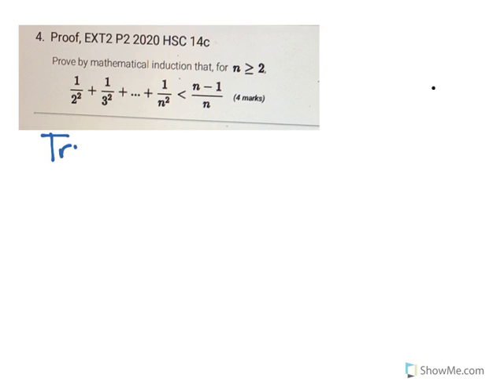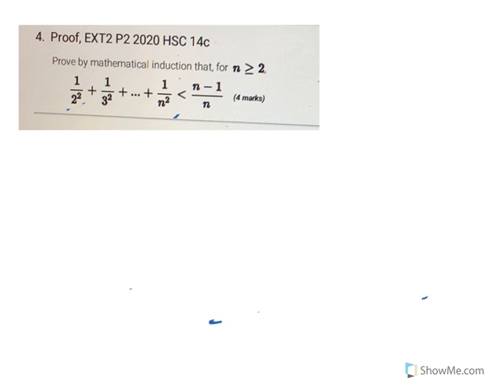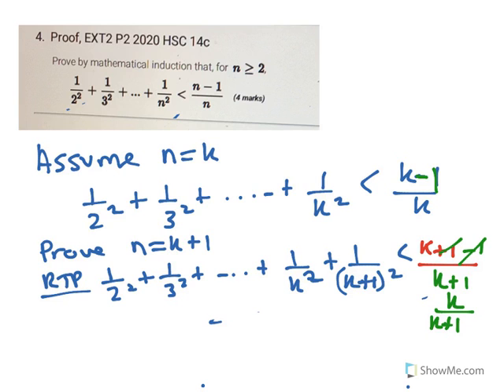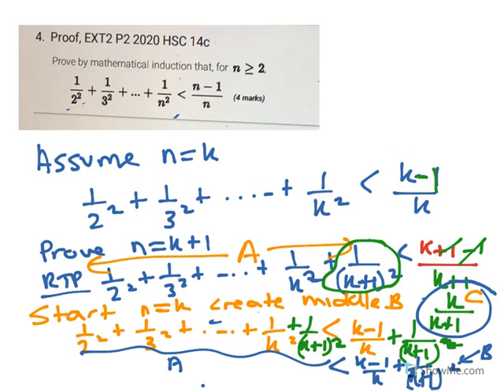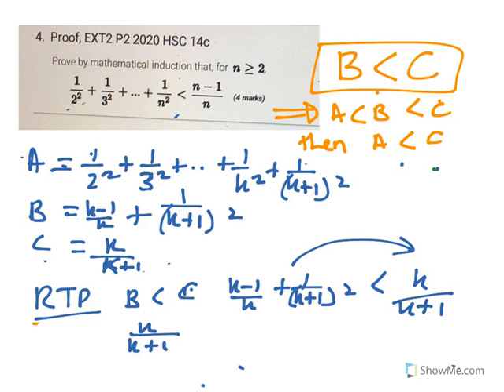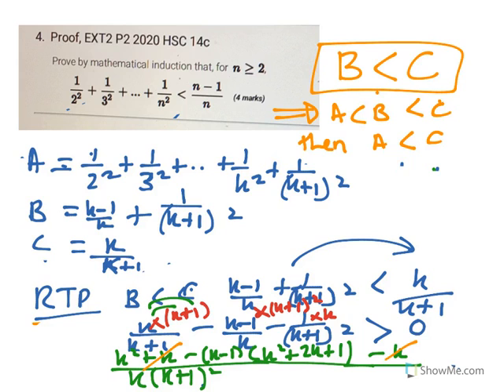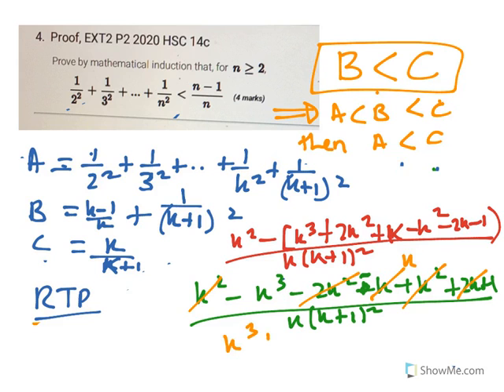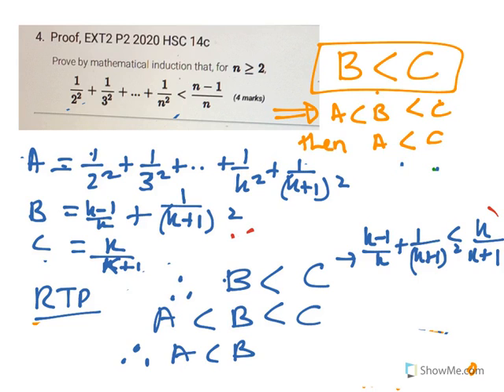INDUCTION WITH INEQUALITIES